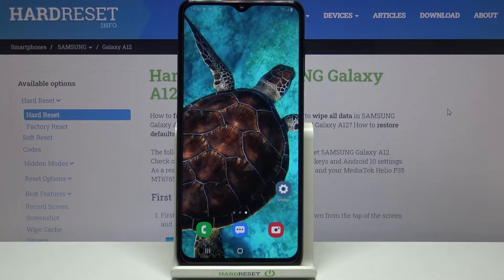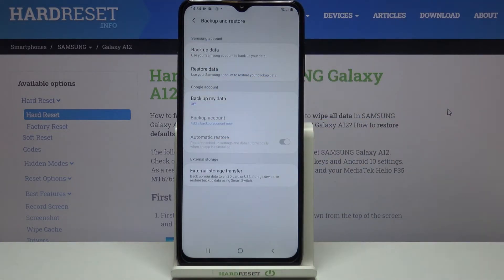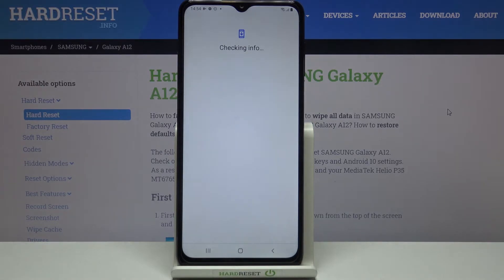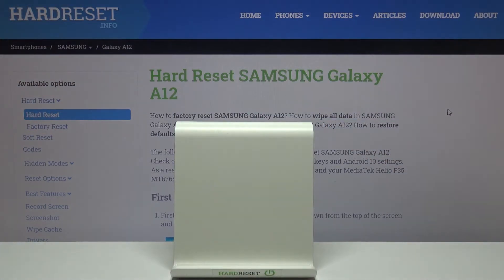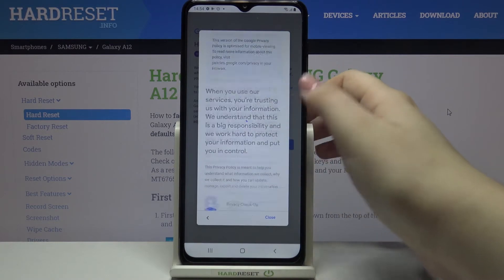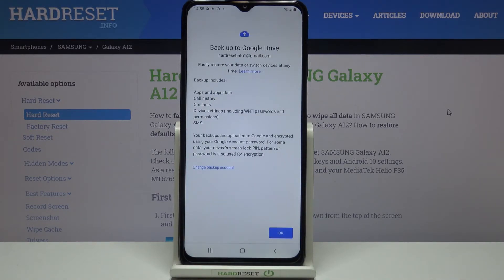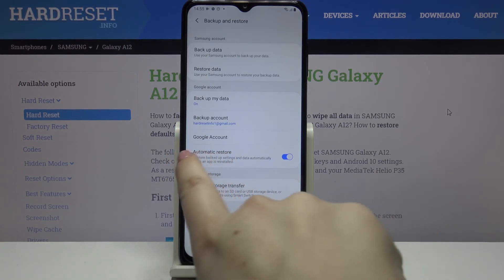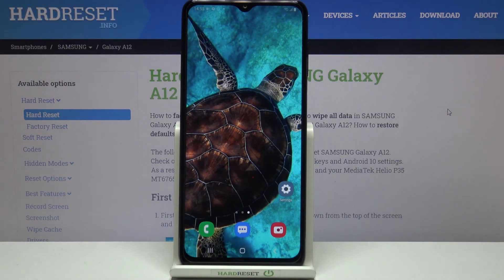How to Create Google Backup in SAMSUNG Galaxy A12 – Backup Data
Do you want to find out how to create Google backup account in SAMSUNG Galaxy A12? Are you looking for a way to backup data in SAMSUNG Galaxy A12? We would like to present the tutorial, where we teach you how to create a backup account in SAMSUNG Galaxy A12. If you would like to backup data in your Galaxy device by using backup data account, check out presented tutorial and find the settings that allow you to use backup data in SAMSUNG Galaxy A12 successfully. Let’s follow the instruction and save data by using backup account in Galaxy smartphone successfully. Visit our HardReset.info YT channel and discover many useful tutorials for SAMSUNG Galaxy A12.

How to back up data on SAMSUNG Galaxy A12? How to use backup account on SAMSUNG Galaxy A12? How to enable backup data on SAMSUNG Galaxy A12? How to turn on backup data in SAMSUNG Galaxy A12? How to add backup account in SAMSUNG Galaxy A12?